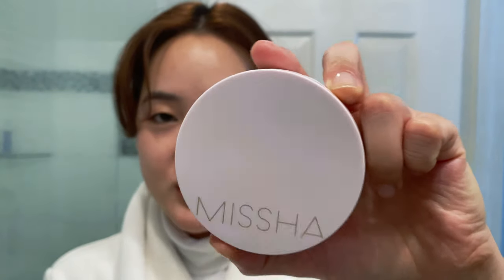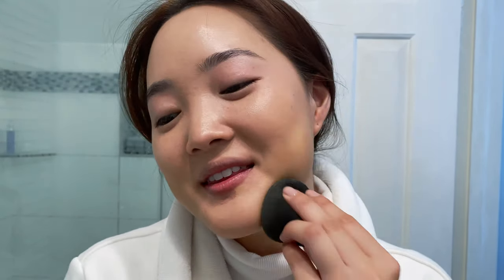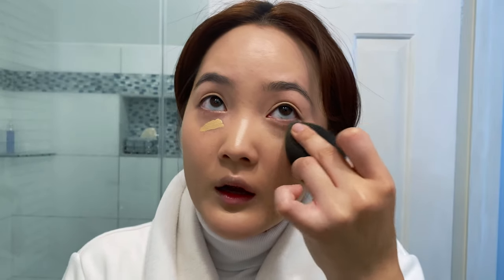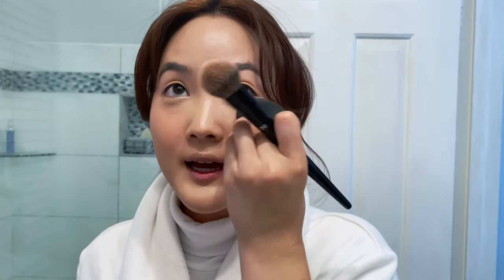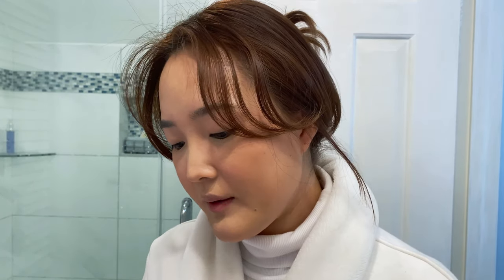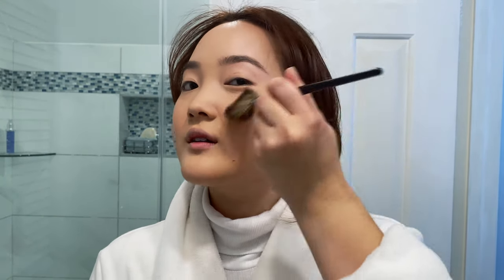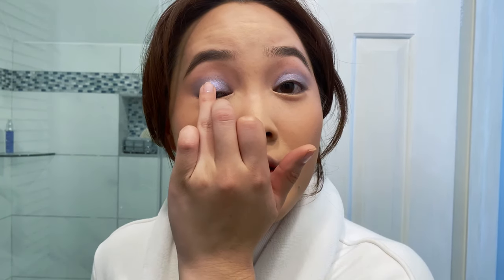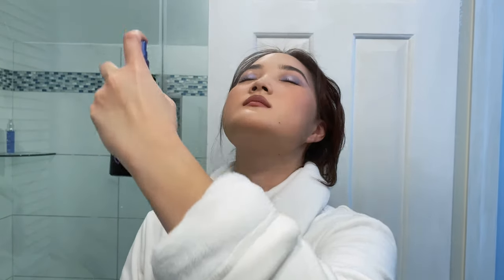grwm | frosty blue periwinkle makeup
Cheeks:
Hourglass Ambient Lighting Palette - Sculpture